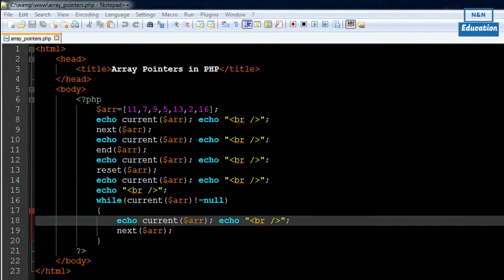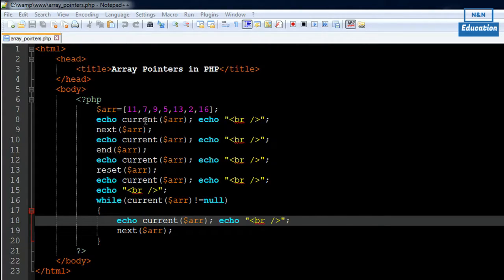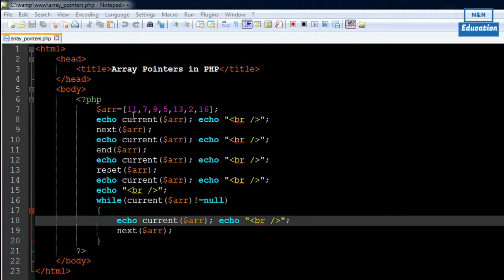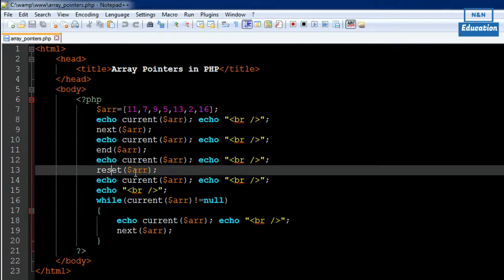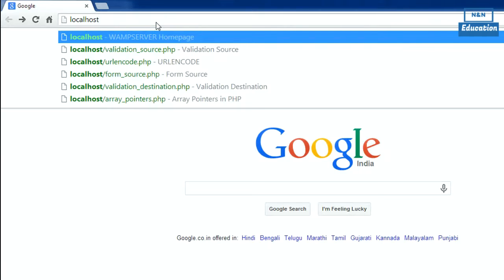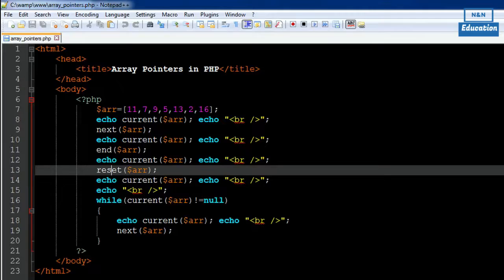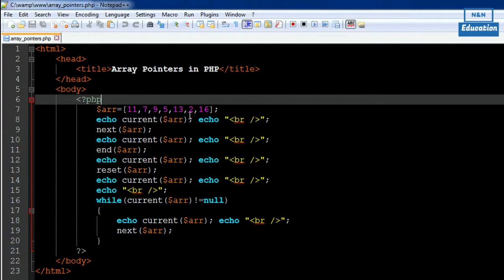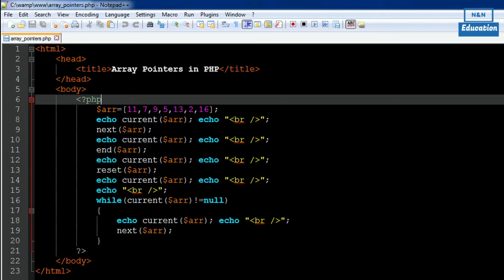PHP: Hypertext Preprocessor -Tutorial no 33 Array Pointers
In this video we Cover Array Pointers